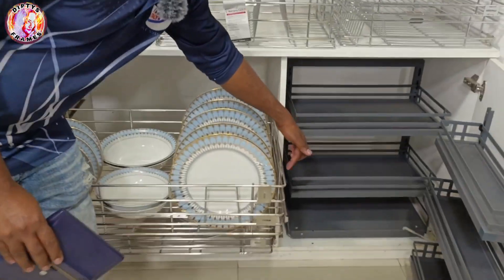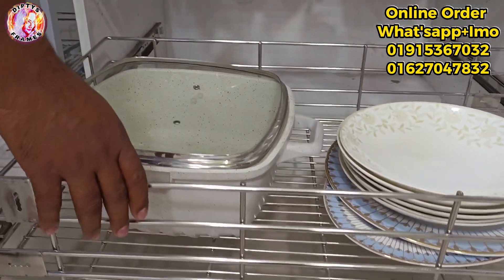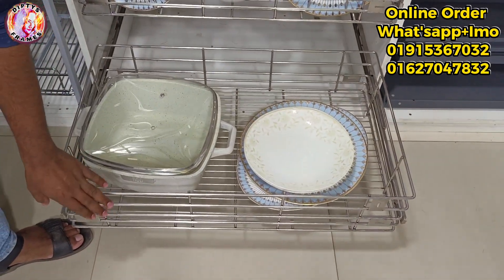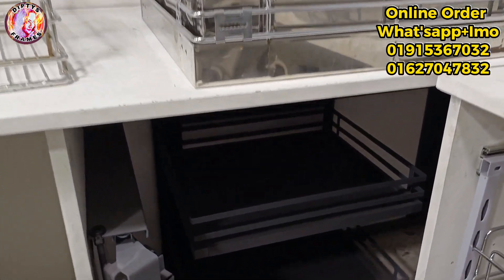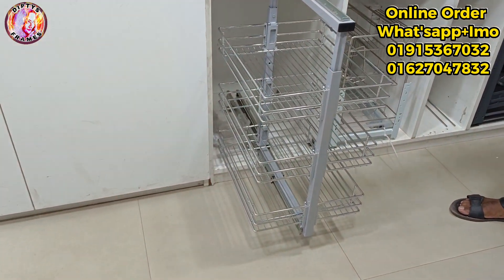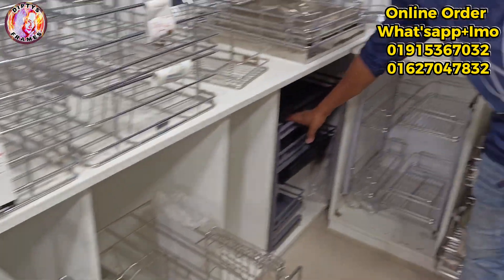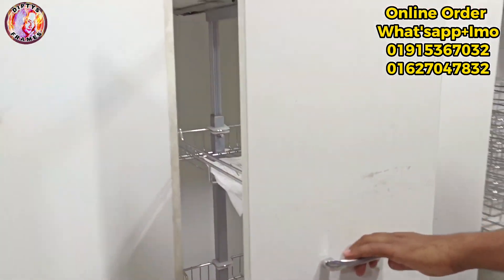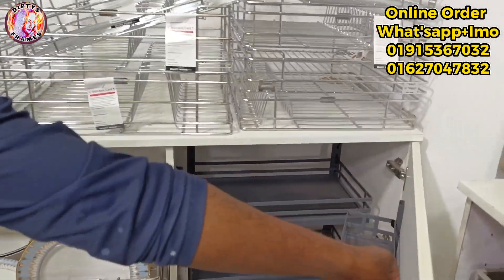Kitchen rack price in Bangladesh 2023 | Kitchen Accessories price in bd | kitchen cabinet price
Shop address 👇
Shop# 101,110,119,
Ground Floor
new market,city complex, Biswas builder, Dhaka-1205

বিঃদ্রঃ আমার উদ্দেশ্য শুধুমাত্র সন্ধান দেয়া।পন্য ক্র‍য় বিক্রয় এবং আর্থিক লেনদেনে সর্তক থাকুন।ক্রেতা এবং বিক্রেতার কোনো জটিলতার দ্বায় ভার 'Diptys Frames' নিতে বাধ্য নয়। ধন্যবাদ।